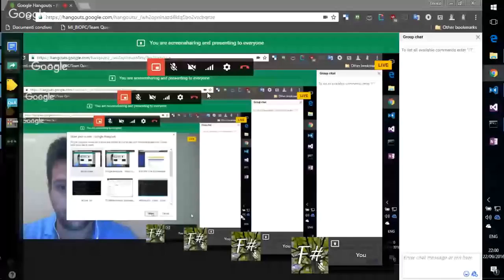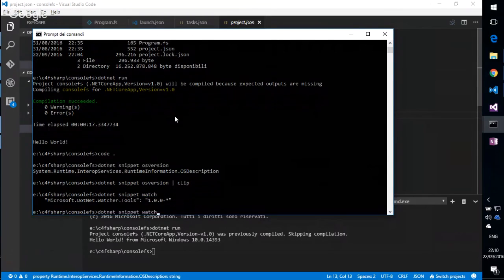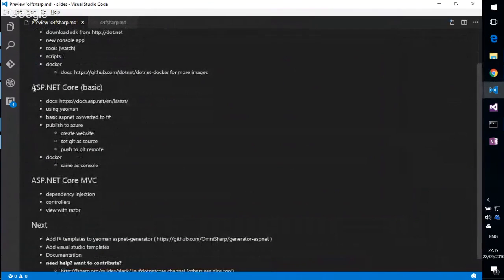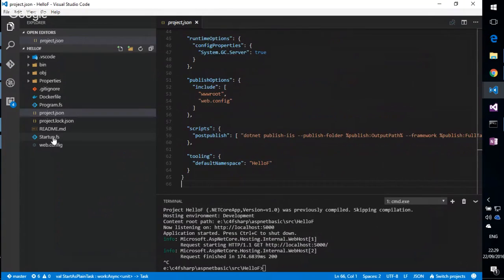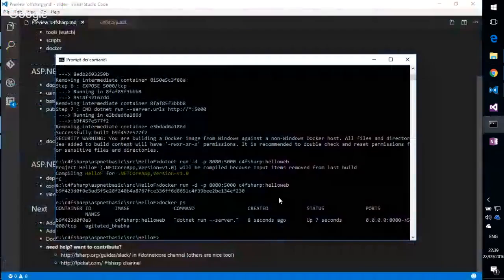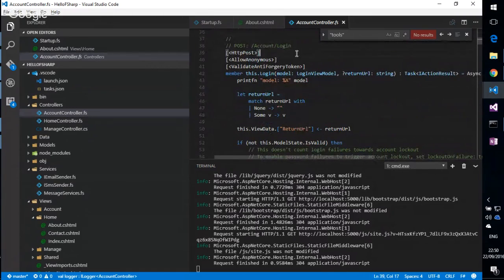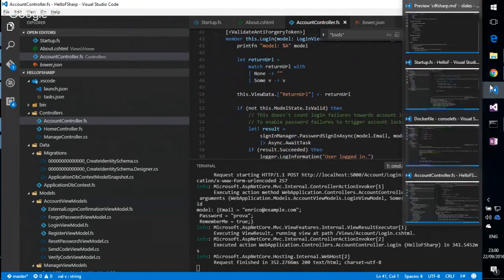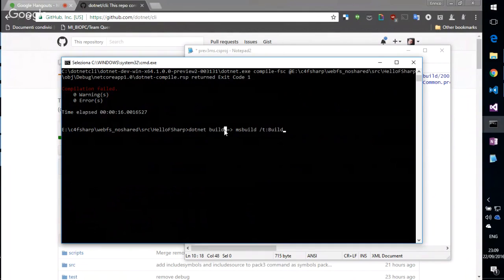F# and ASP.NET Core 1.0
Enrico Sada will show us how to build ASP.NET Core applications with F#!